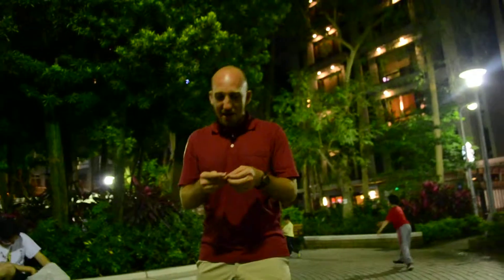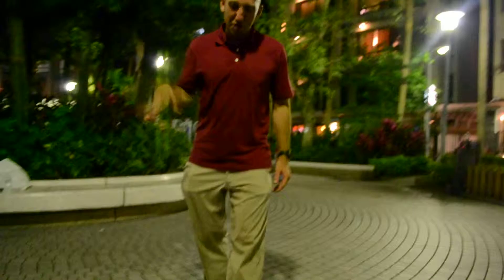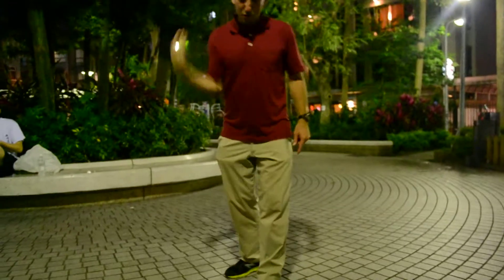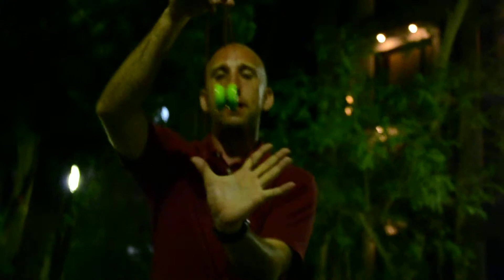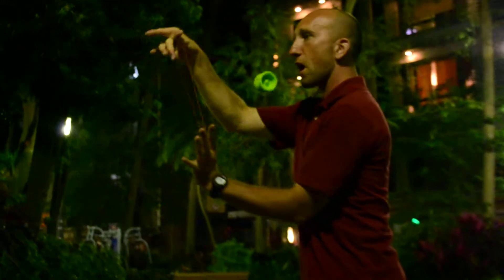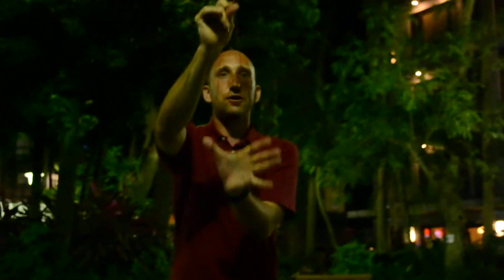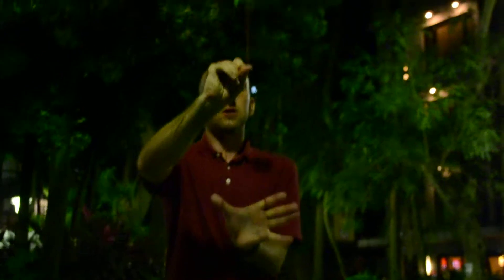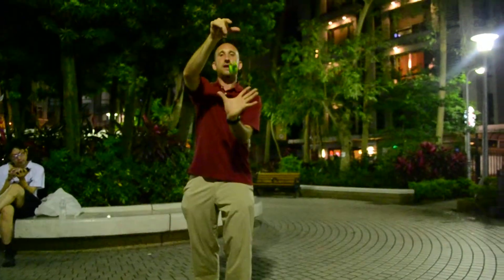Trick of the Day #81 Yo Yo Cat's Cradle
How to do the cat's cradle with the yo yo.